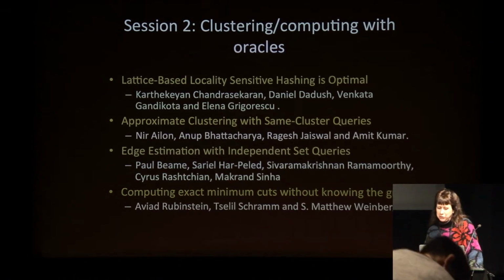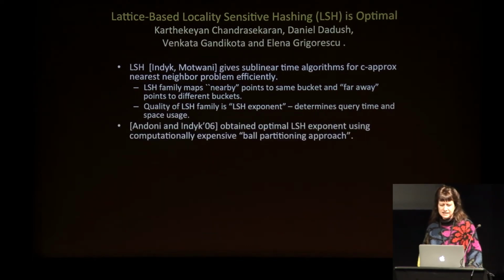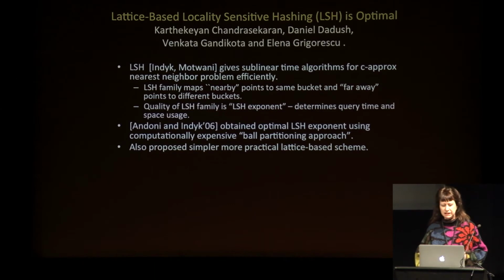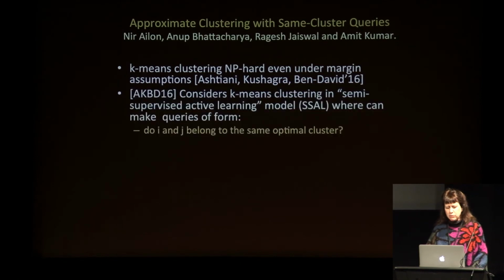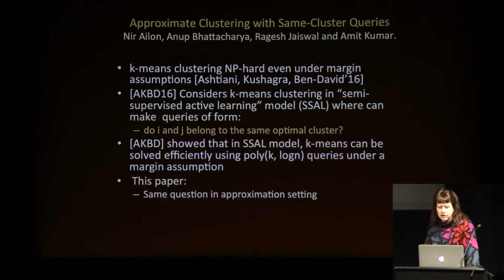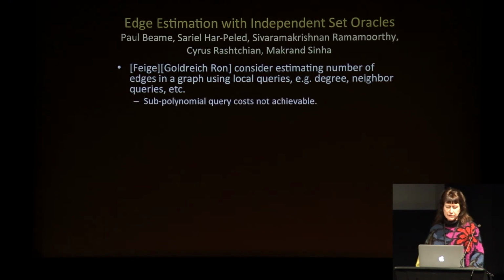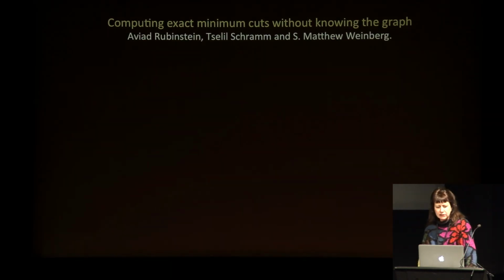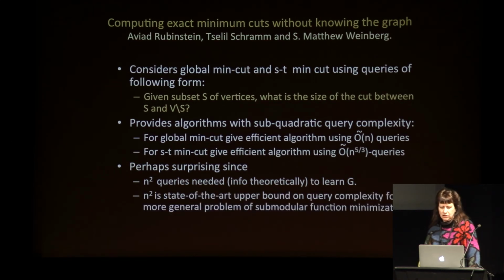Session 2 Rant